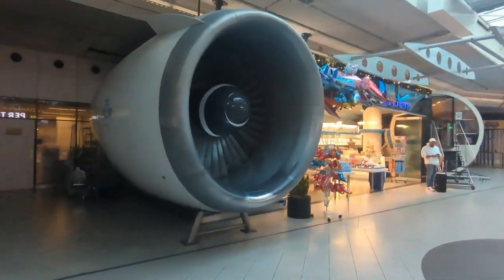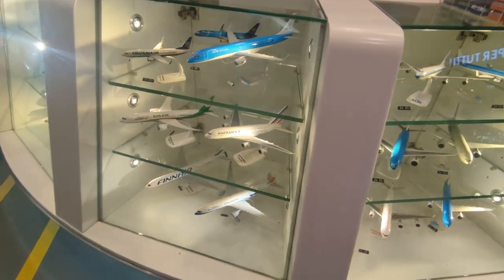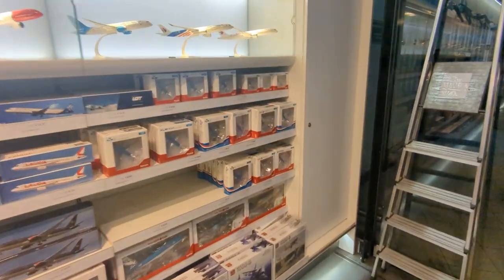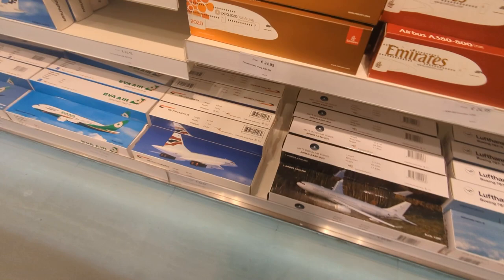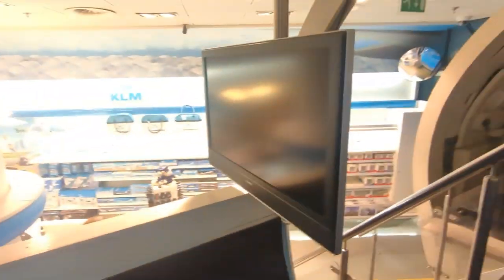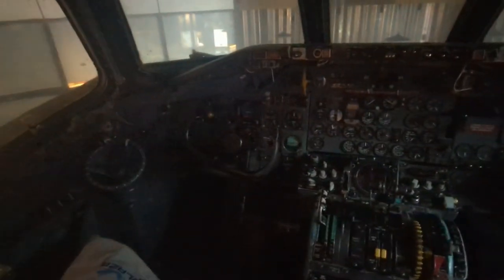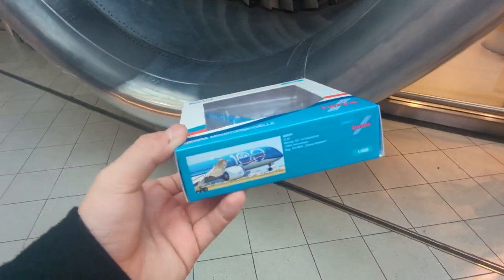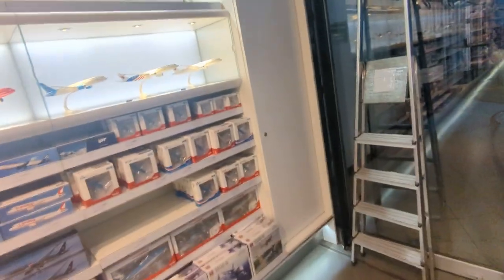Amsterdam Schiphol Planes Shop | Model Airplanes Shop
Very cool Airplane shop in Amsterdam Airport

Editing Credit: Harry